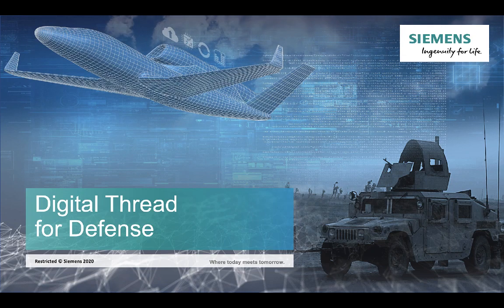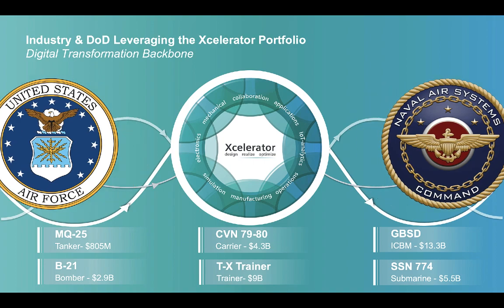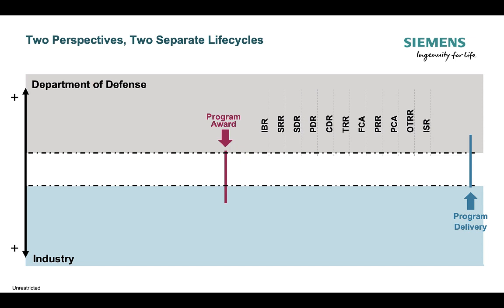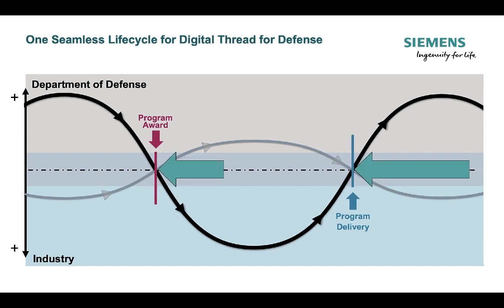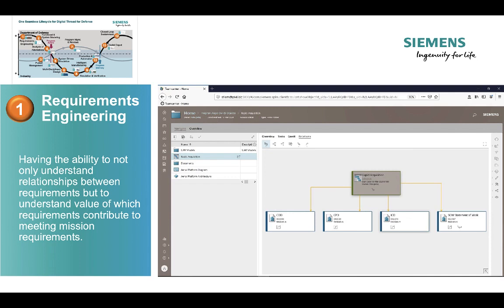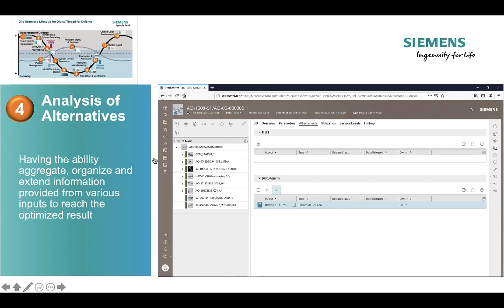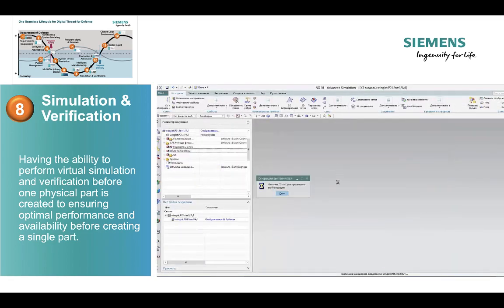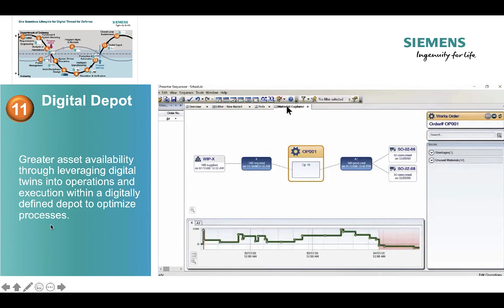Department of Defense - The Digital Holy Trinity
DVT Aerospace and Defenses Solutions Manager, Ray Salemi, tells us why the digital thread is so important and how IC developers can provide value to the digital twin and digital thread initiative